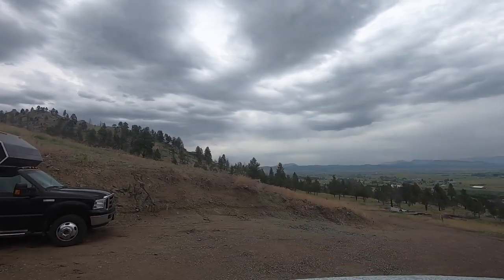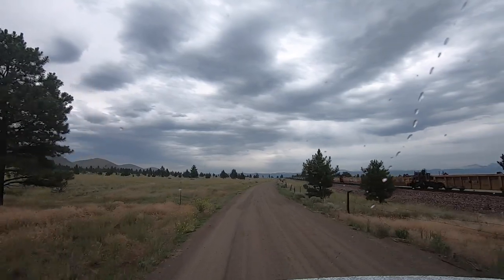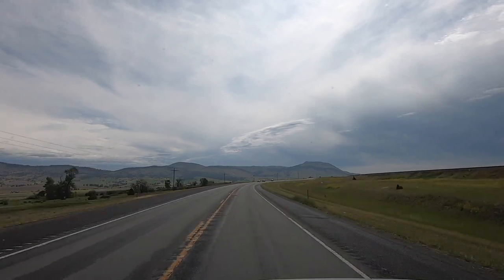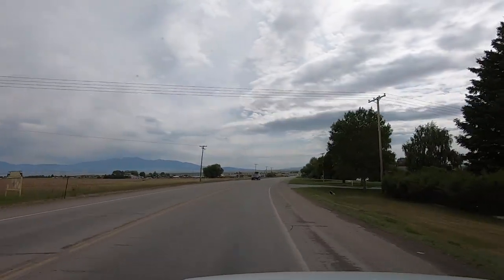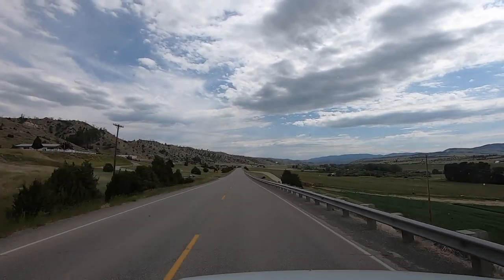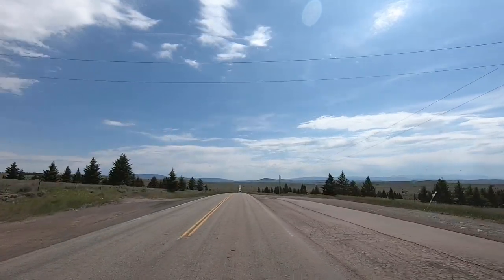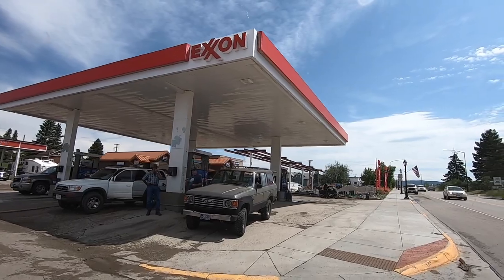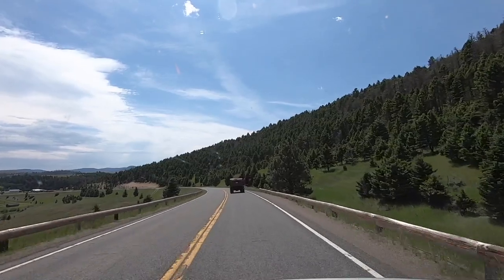Harlowton Montana - US Highway 12 - Little Belt Mountains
Full-Time RV Living , RV Lifestyle, RV Life Van Life Van Travel Van Living